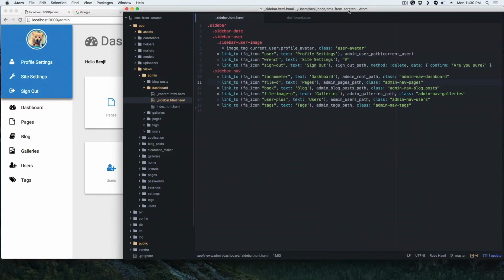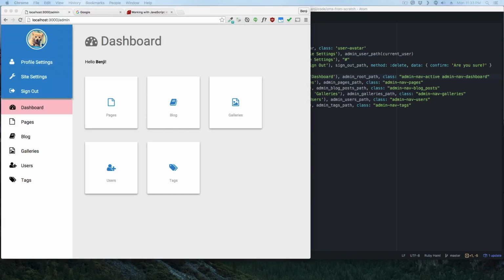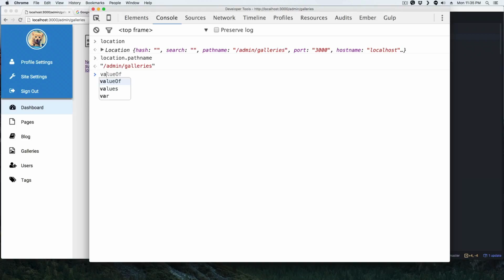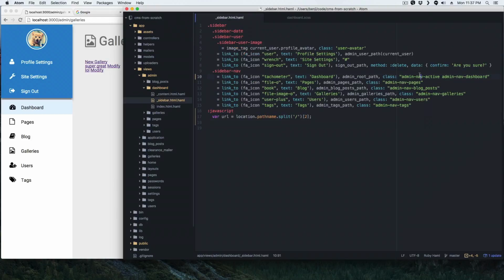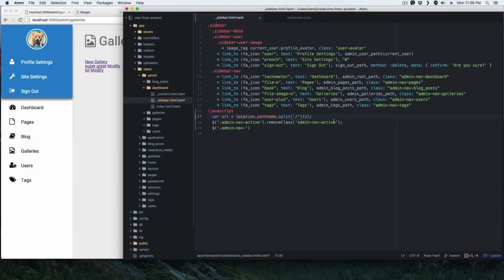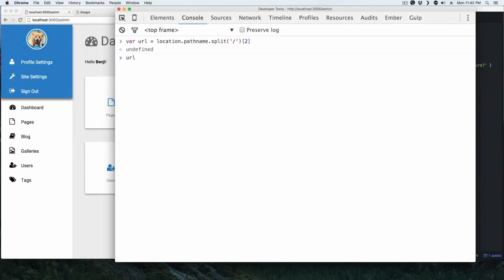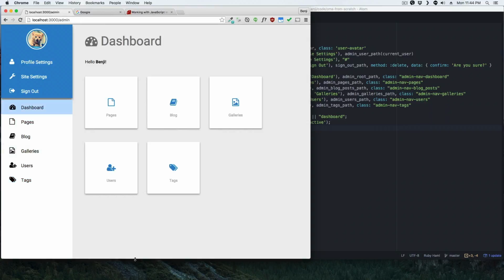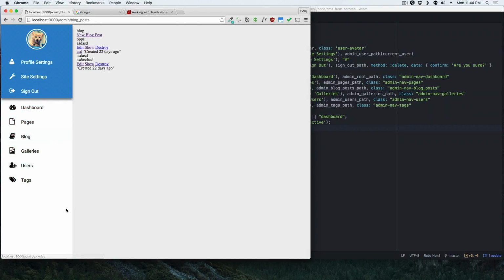Active Menu State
Lets make sure the current link is highlighted in the menu when working on a rails view (this should work in a static project as well).

Please excuse the head-cold and fatigue ;)